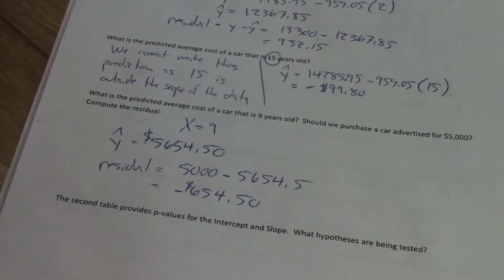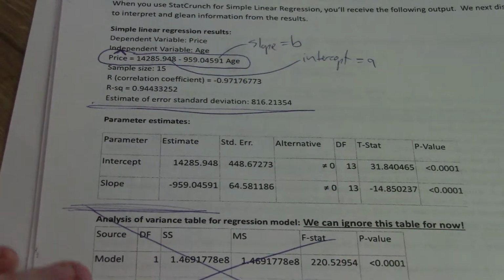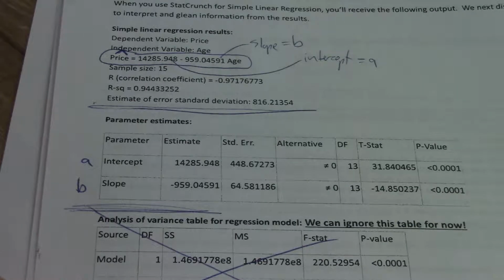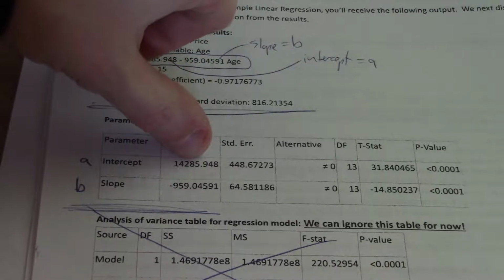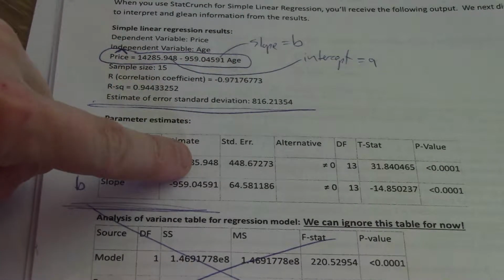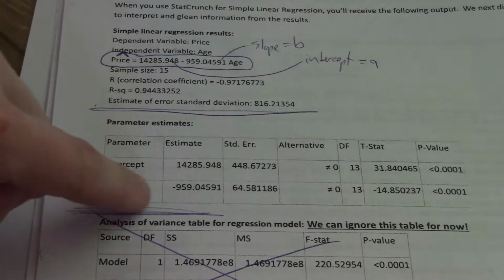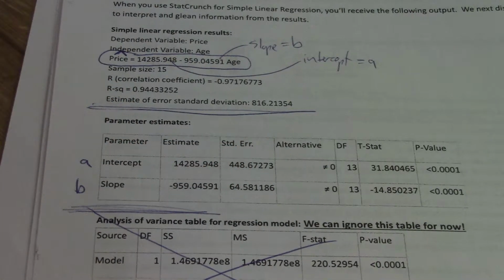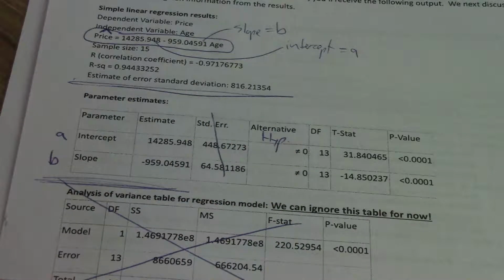Lecture 05 11 2019 Part 4